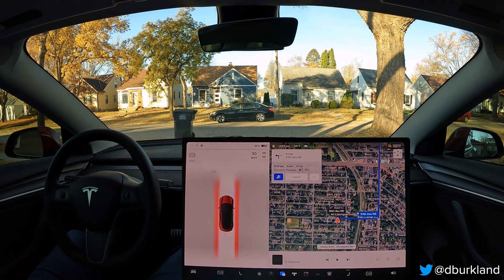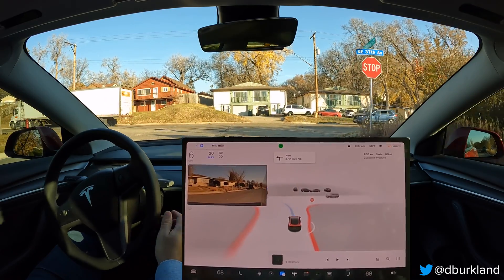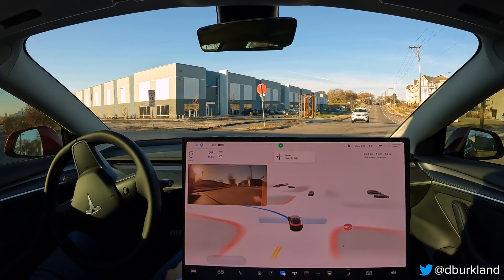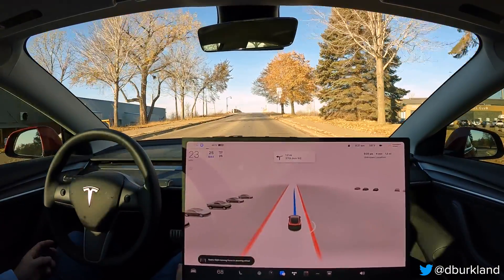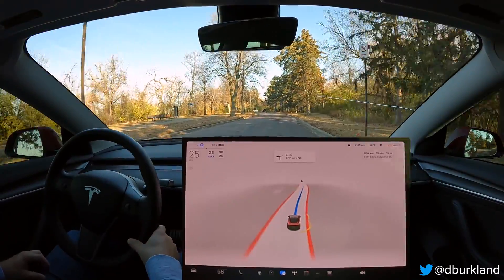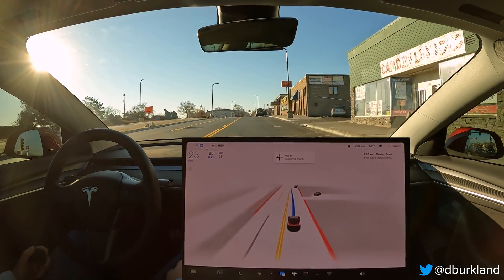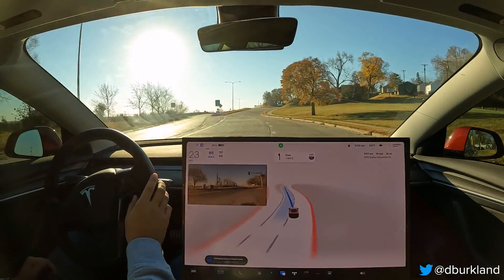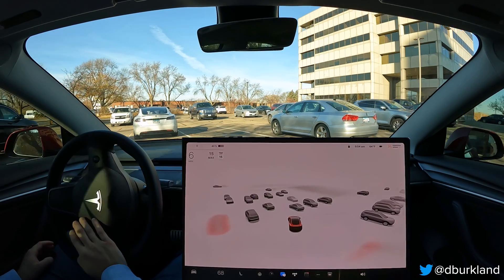Tesla - FSD Beta 10.69.3 - Work Test Loop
This video contains footage recorded on the morning of November 2nd, 2022 of FSD Beta 10.69.3 driving me from my home (NE Minneapolis) to my company’s office (Edina, MN). FSD Beta 10.69.3 is very similar to 10.69.2 however it unfortunately comes with a few regressions related to line selection when making tight left turns. Excessive hesitation at 4-way stops is also something that continues to be an issue for FSD Beta 10.69 and this behavior persists in 10.69.3. Elon mentioned additional polishing was required for 10.69.3 so I'm very eager to see how the subsequent minor releases of 10.69.3 perform.

00:00 - Intro
00:36 - Disengagement / Persistent Issue - FSD Struggles To Enter Fillmore St NE From Driveway
01:07 - Persistent Issue w/ 10.69.x - Excessive Hesitation At 2-way Stop At Fillmore St NE & 36th Ave NE
01:35 - Confident UPL Turn Onto 37th Ave NE
02:18 - FSD Continues To Pick The Correct Lane When Crossing 37th Ave NE & Central Ave NE
02:52 - Persistent Issue - Excessive Hesitation At 4-way Stop At 37th Ave NE & 5th Street NE
03:44 - Possible Improvement - FSD Does Better Job Staying To The Right On Wide Unmarked Road
04:29 - Possible Improvement - Less Hesitation w/ 3-way Stop At 5th Street NE & St. Anthony Pkwy
04:54 - Persistent Mapping Issue - FSD Signals As If It Will Attempt To Enter Oncoming Lane On St Anthony Pkwy
05:36 - Planner Continues To Do A Great Job w/ Placement Of Ego Car On St Anthony Pkwy
06:17 - New Issue - FSD Gets Confused And Activates Turn Signal For No Reason
06:37 - Persistent Issue - FSD Needs To Do A Better Job Aligning Ego Car To Center Line Before Making Left Turns
06:48 - Persistent Issue - FSD Hesitates Too Much Before UPL Turn Onto 42nd Ave N Along w/ Incorrect Lane Selection After Turn
07:37 - Issue - FSD Initiates Left Turn Too Early & Crosses Centerline
08:04 - Possible Improvement - Good Line Selection w/ Left Turn Onto Dowling Ave N
08:19 - Possible Improvement - More Confident Lane Selection w/ Shared Vehicle Turn Lane
09:16 - Persistent Issue - Rate Of Deceleration Too Aggressive When Exiting Freeway
09:41 - FSD Doing An Excellent Job Yielding To Approaching Traffic Before Making UPR Turn Onto Edina Industrial Blvd
10:09 - Human-like Deceleration Before Final UPL Turn
10:20 - Closing Thoughts